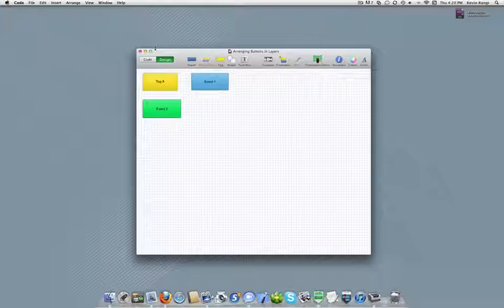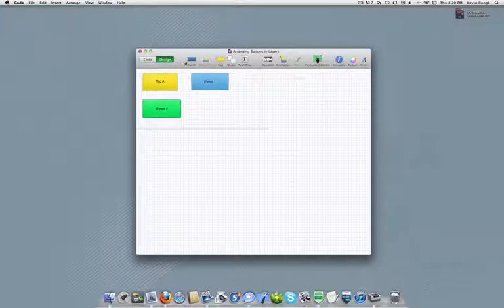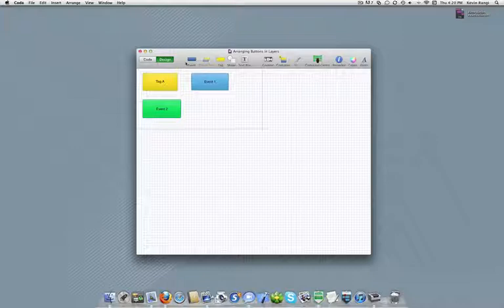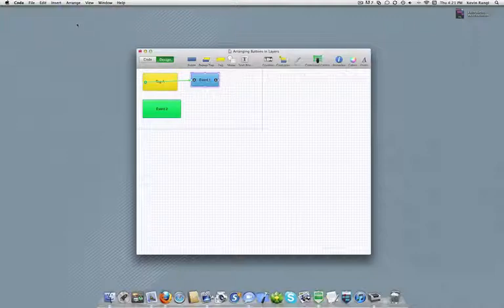26 Arranging Buttons in Layers